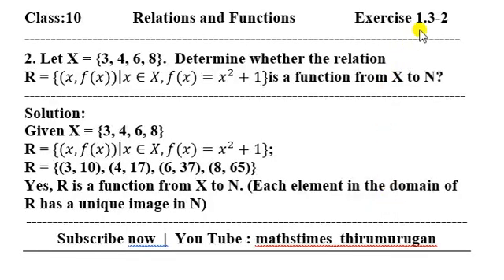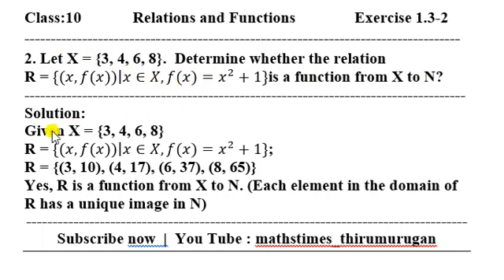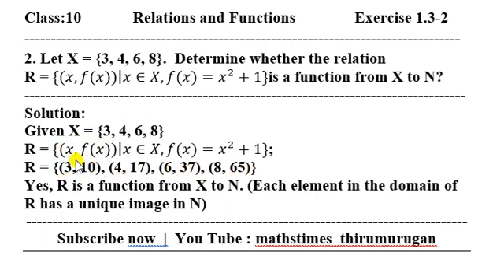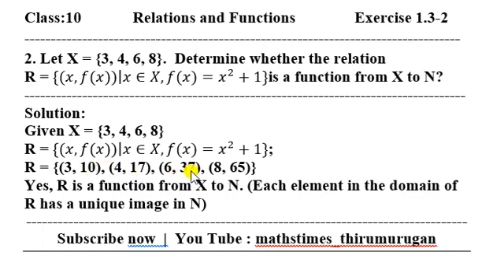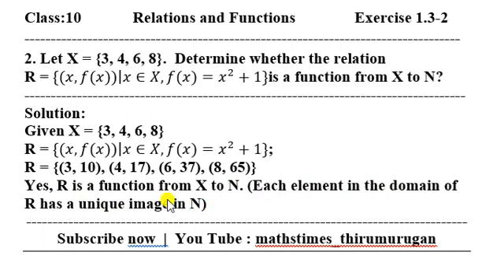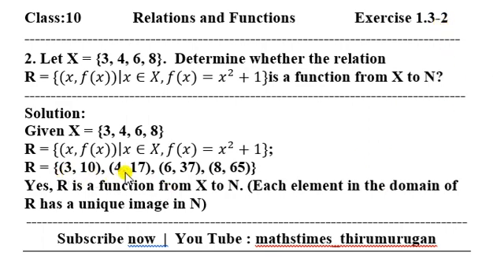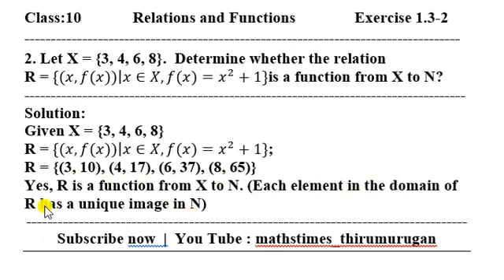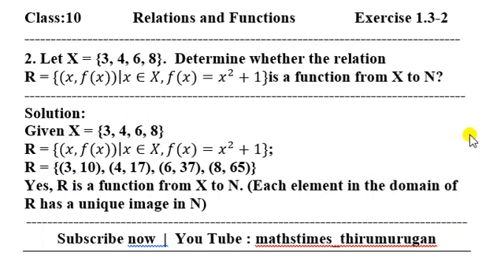Class 10 | Exercise -1.3 | Q.no-2 | Relations and Functions | chapter-1 | K.Thirumurugan